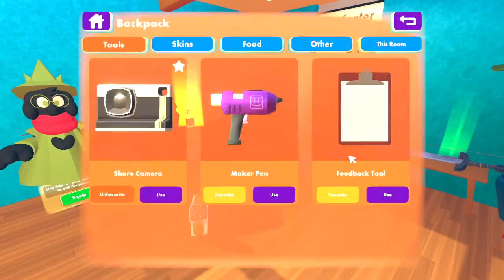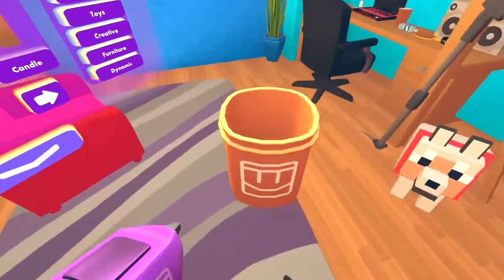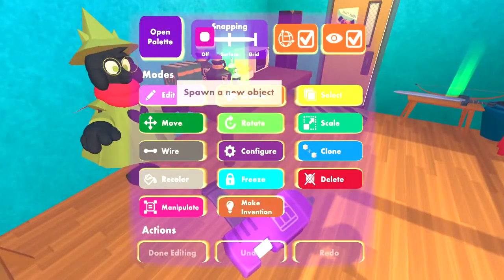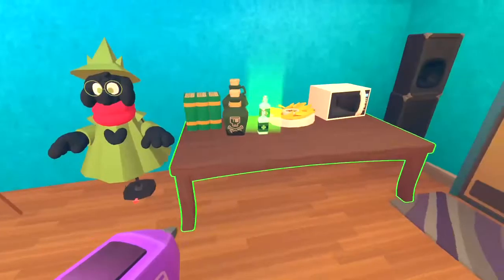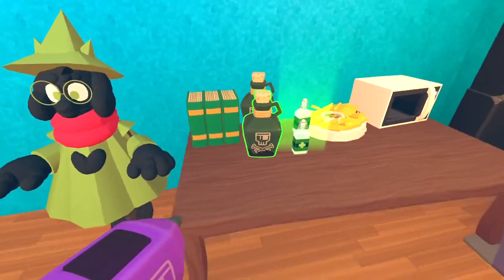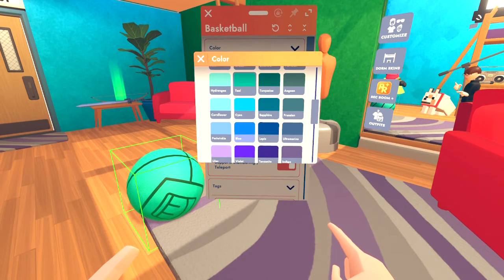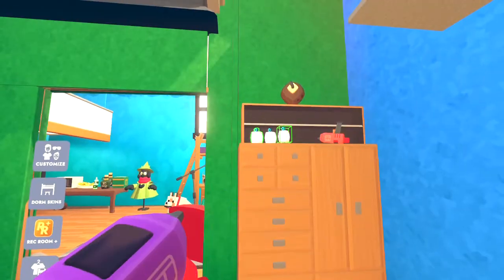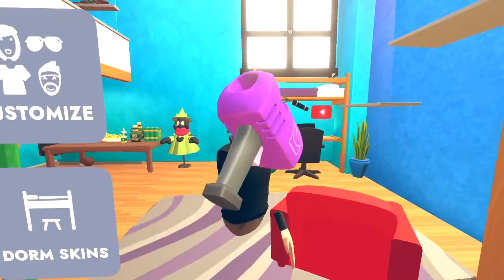HOW TO use your MAKER PEN! | Rec Room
Hello everyone! In this video, I teach you how to use the basics of the maker pen!

0:33 Spawning In Props
1:21 Deleting
1:35 Freezing Objects
1:59 Edit Button
2:36 Select
2:53 Move
3:29 Rotation
3:57 Scale
4:31 Wire
4:40 Configure
5:29 Clone
5:39 Recolor
6:18 What's left
6:50 Outro

Music credit 🔉: